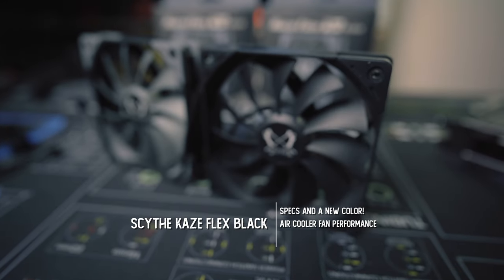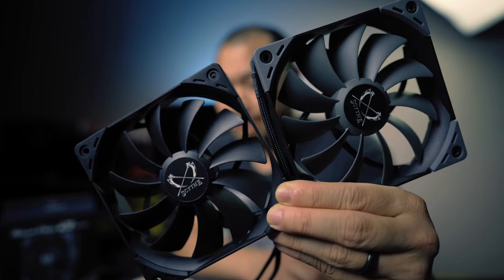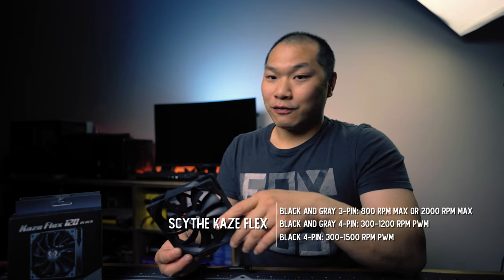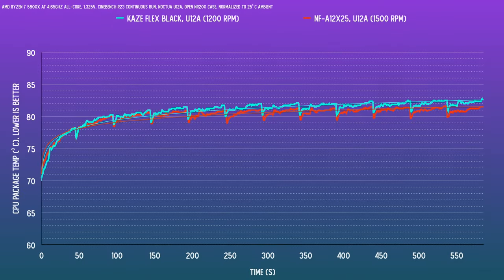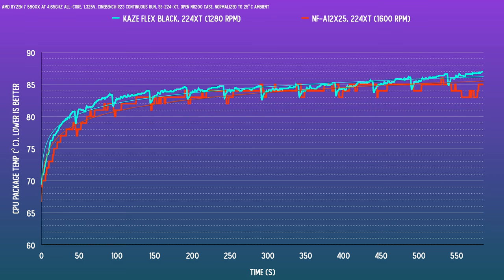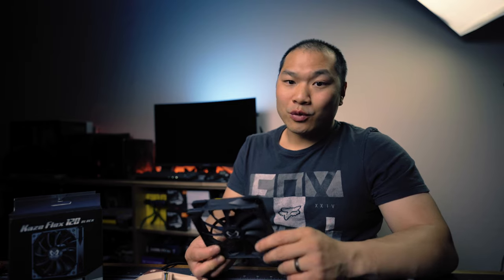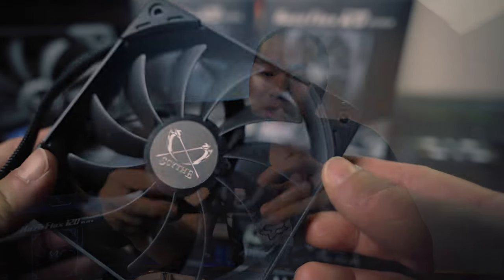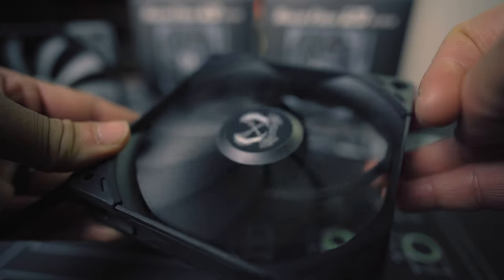The Scythe Kaze Flex Black - More Kaze?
The Scythe Kaze Flex fan is a versatile one, working well as a case, heatsink, and rad fan. One thing that always bothered me though, with the PWM version, was the limited RPM range. Well, in addition to the new color, Scythe has also expanded the RPM range a little which makes it even more suitable as a cooling fan. I'll share testing results and wow, this is a fun 120mm fan.

Scythe Kaze Flex Black
Scythe Kaze Flex (300-1200 PWM)

Scythe Mugen 5 Black Edition

Other Test Components:
Gigabyte B550-I Aorus
CPU: Ryzen 7 5800X
Case: Cooler Master NR200
Test Cooler 1: Noctua U12A
Test Cooler 2: ID Cooling SE-224-XT

Introduction and specs 0:00
Air Cooler Test 2:16
Recommendations 4:04